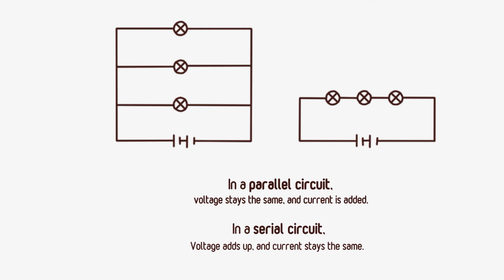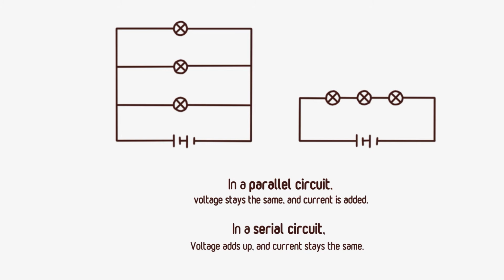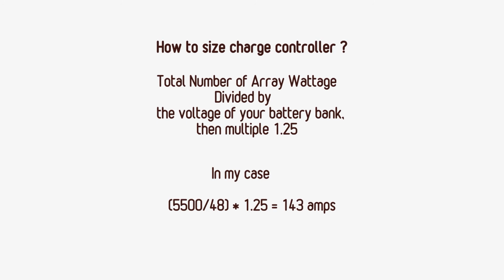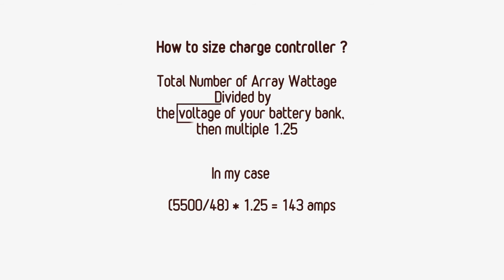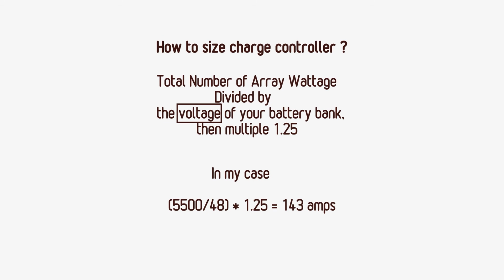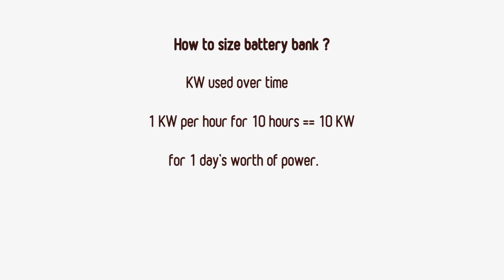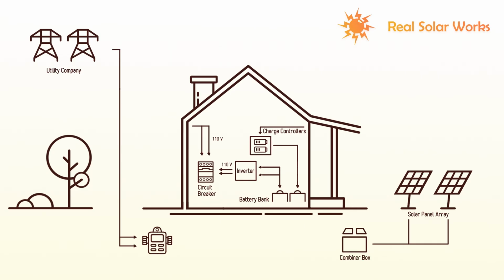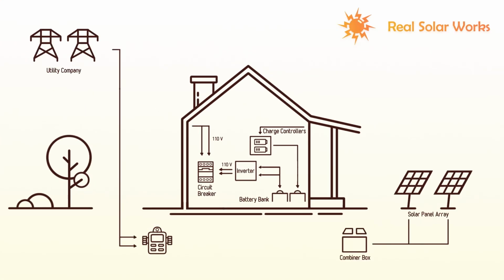Residential Solar System basics: Circuit basic, inverter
In this video, I will go through the different calculations of a solar system .
I will talk about how to size the battery bank, charge controller, and inverter.
I will also cover about basic solar circuit wiring.